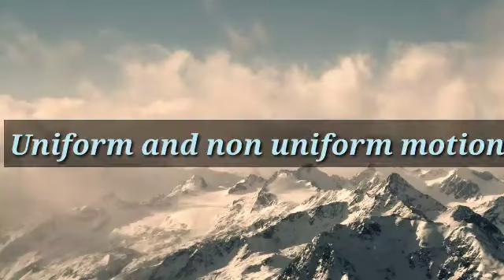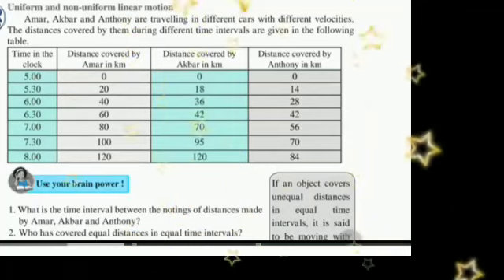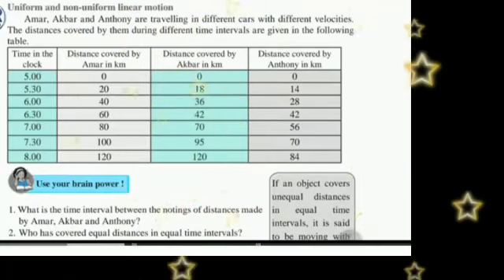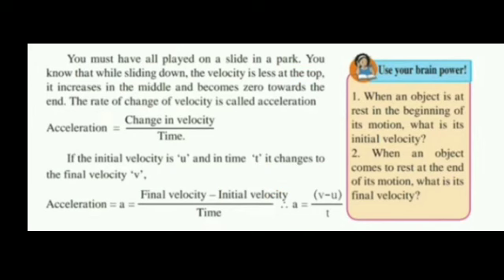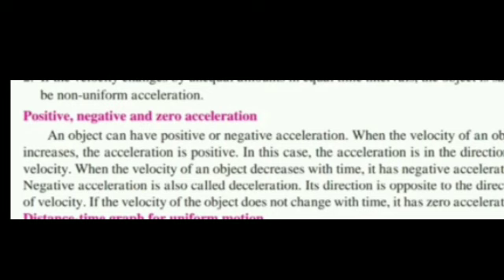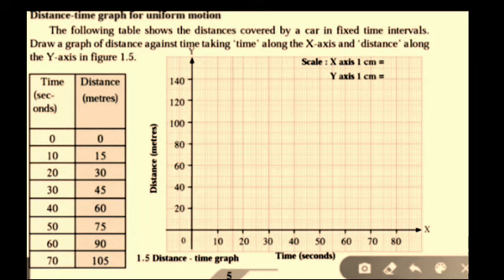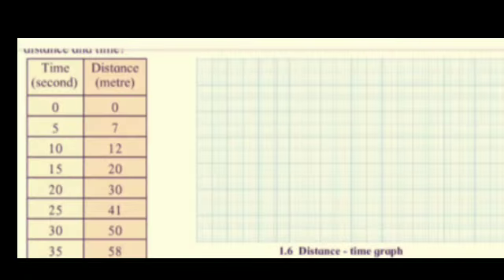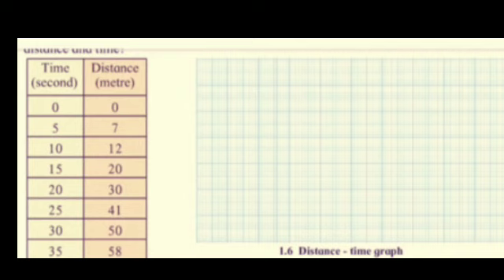June 30, 2020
9 sci-1 1. Laws of motion part-2